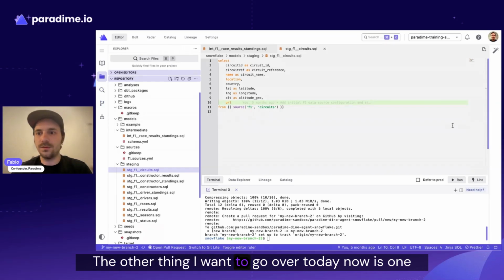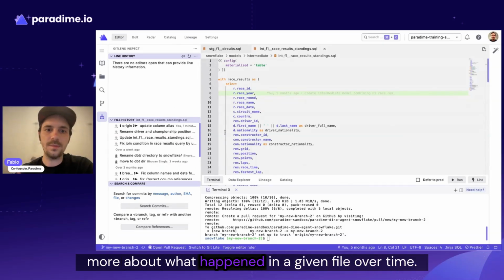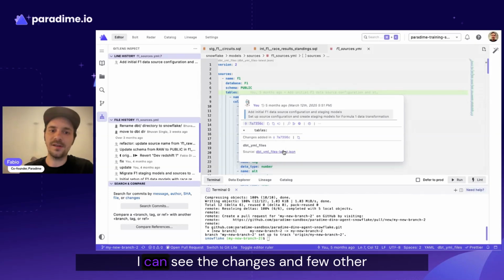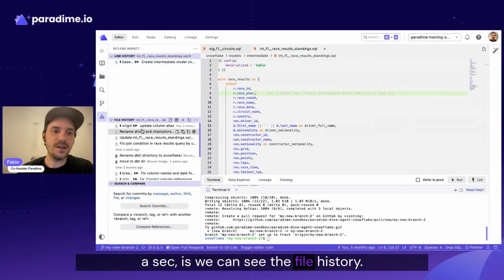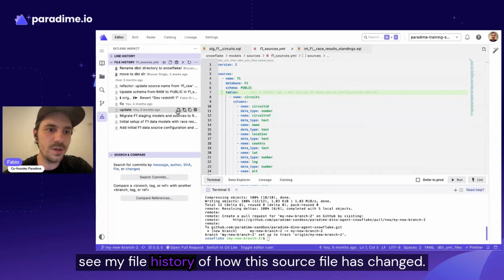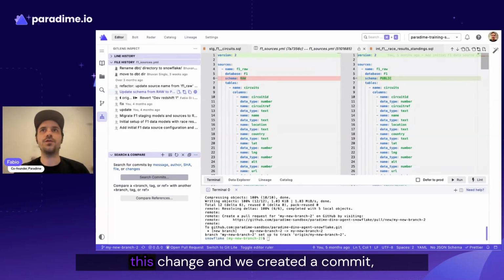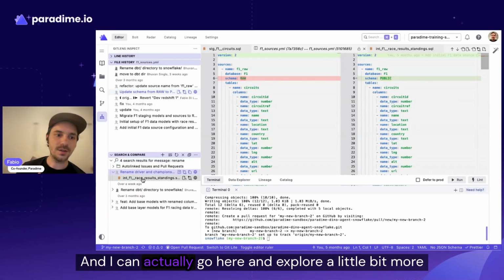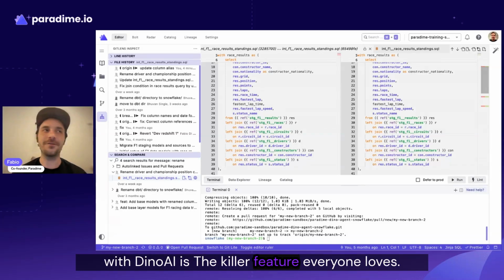Git Lens & Git Blame - Advanced Code History & Search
See what basic Git interfaces can't show you - comprehensive code history and blame functionality that works without Git expertise. Fabio demonstrates how Paradime's Git Lens provides line-by-line change tracking and powerful commit search capabilities.

Advanced Git visibility features:
- Hover-based Git blame shows recent changes and commit context for any line

- Line-by-line history tracking across hundreds of commits

- File history visualization showing all changes over time

- Powerful commit search by message, author, SHA, and affected files

- AI-generated commit messages make searching and understanding changes easier

Paradime brings enterprise-grade Git visibility to analytics engineers without requiring Git expertise or command-line skills.